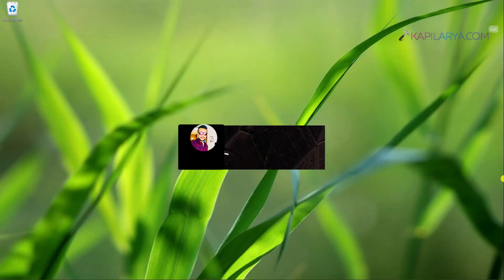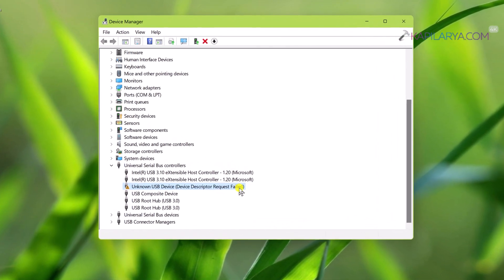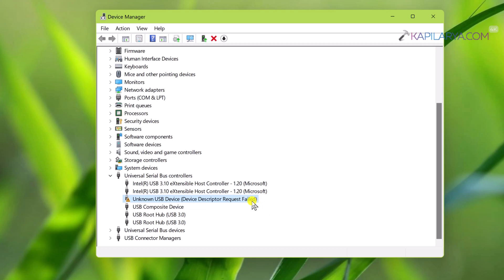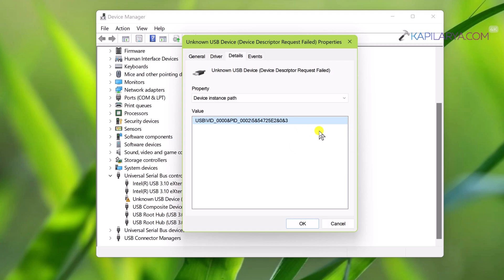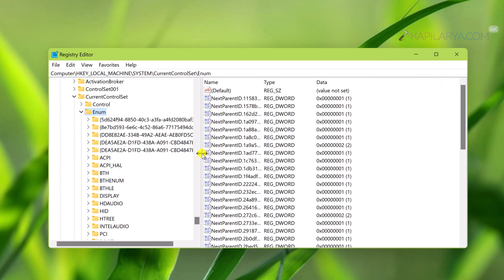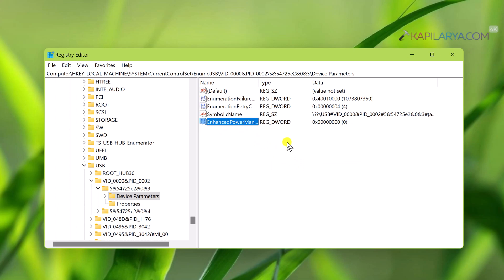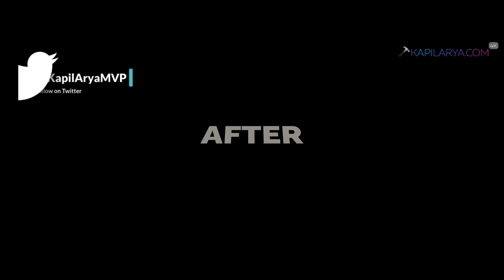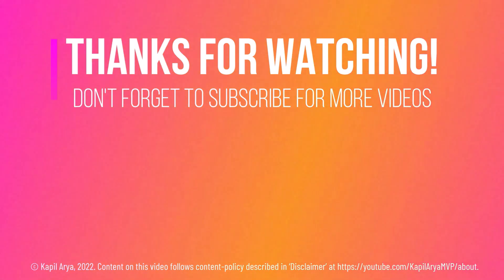Solved: Unknown USB Device in Windows 11 (100% working)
Here's how to fix Unknown USB Device (Device Descriptor Request Failed) error in Windows 11. You can also use EaseUS Data Recovery Wizard to fix unknown USB device

Chapters:
00:00 Intro
00:26 Unknown USB Device (Device Descriptor Request Failed) error
01:08 The solution
03:06 Issue fixed!
03:18 End screen